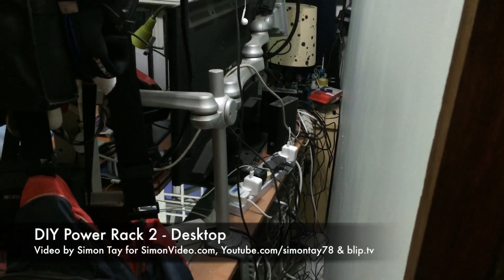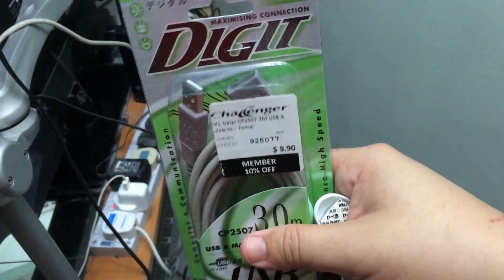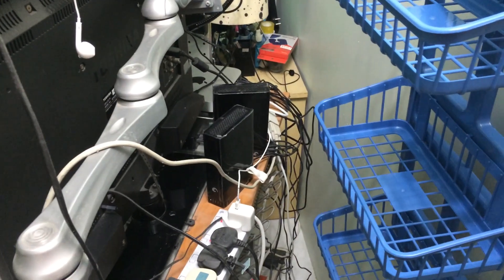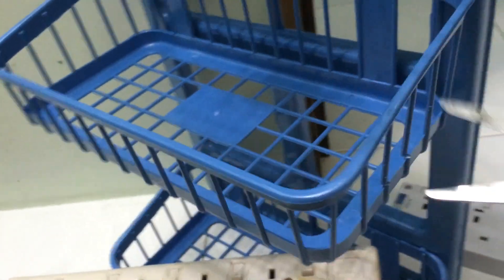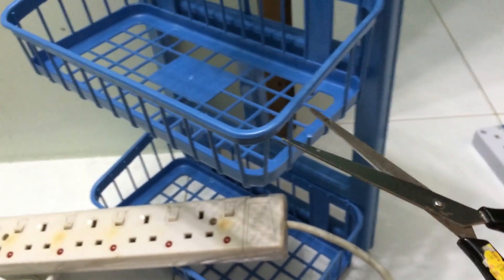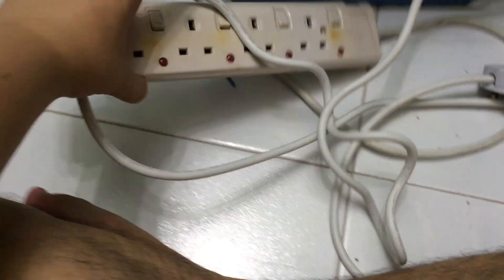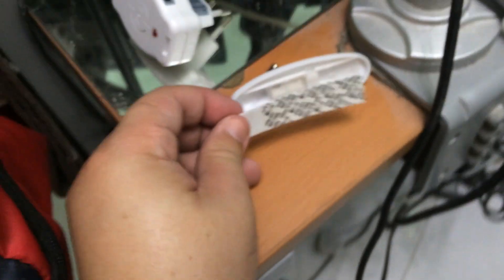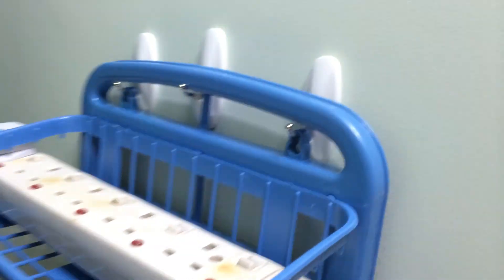DIY Power Rack - Desktop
After doing the previous project on DIY Power Pack in my previous video, you guys suggested that I do a step by step setup of my DIY Power rack.

Since this idea can be use for desktop as well, I decided to make a simple step by step video for my desktop. :D